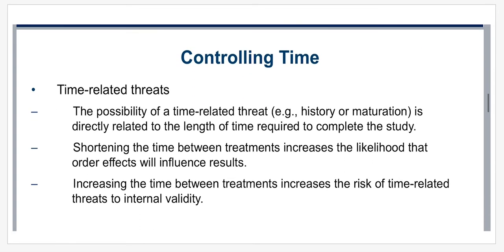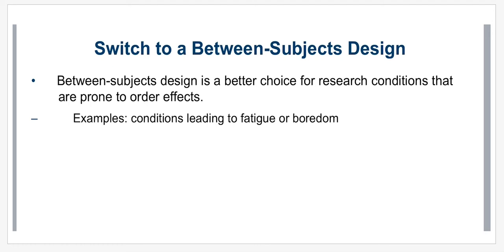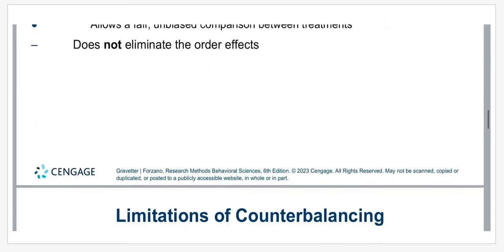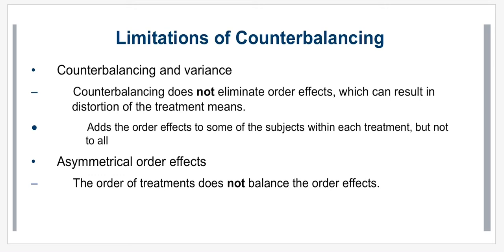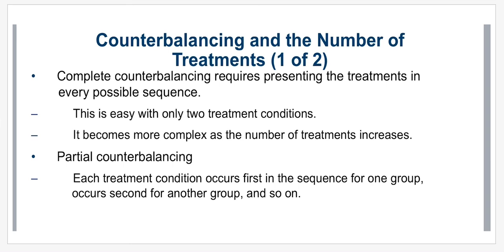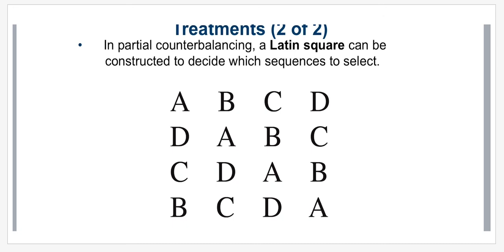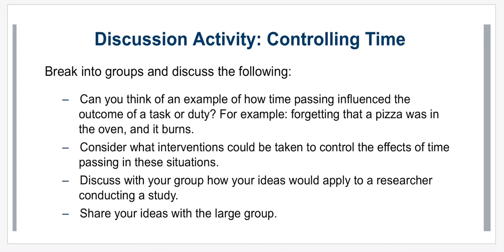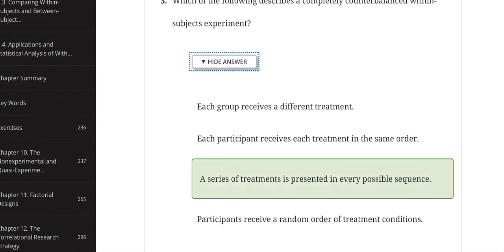Chapter 9.2 walk-through (PSYC244)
PowerPoint walk-through of the second section of Chapter 9 (Time-related threats and Order effects for Within-Subjects Designs).